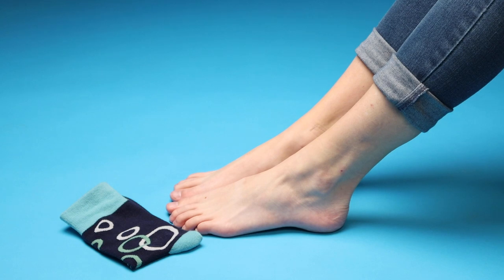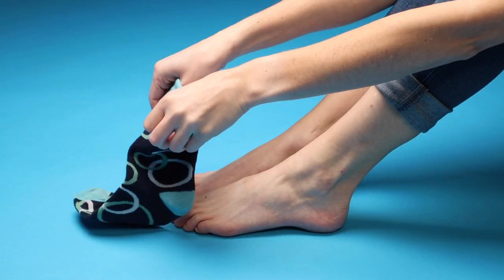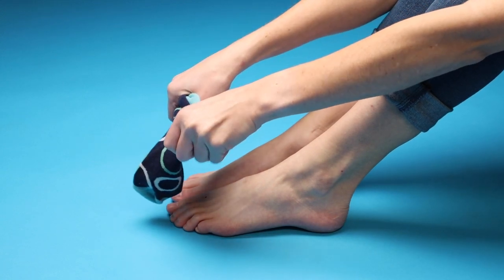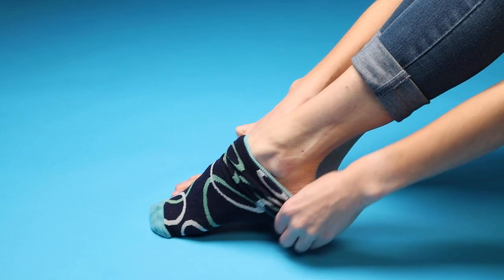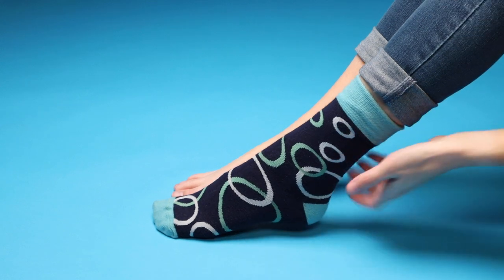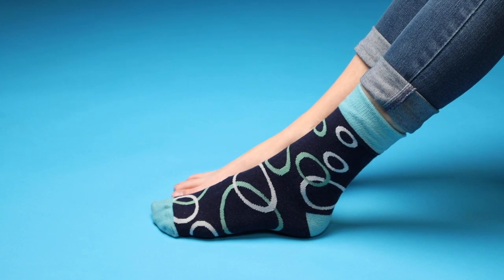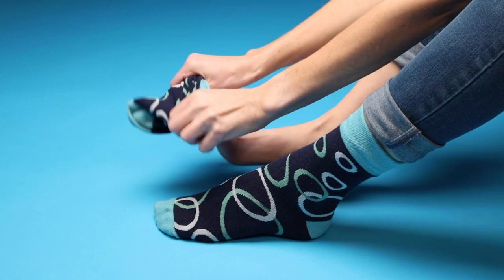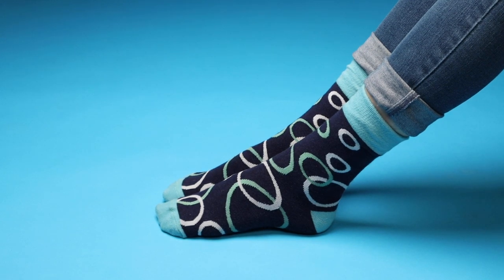How to Put On Socks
Need some socks to practice with?

Putting on socks and shoes is an early step towards independence for many kids. It helps them learn self-help skills and sequencing. But have you ever broken down the steps to better understand the sequence? We're here to show you step by step how to put on socks.